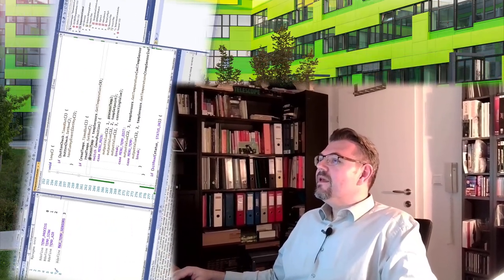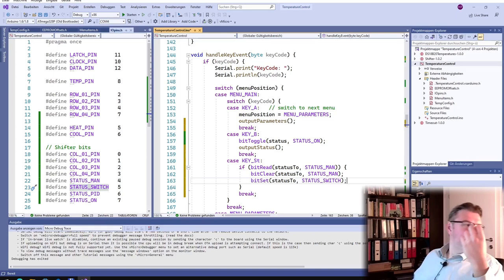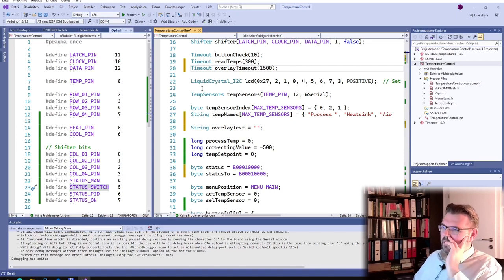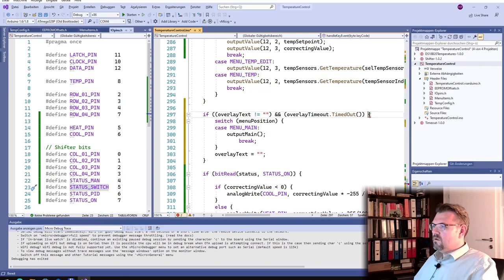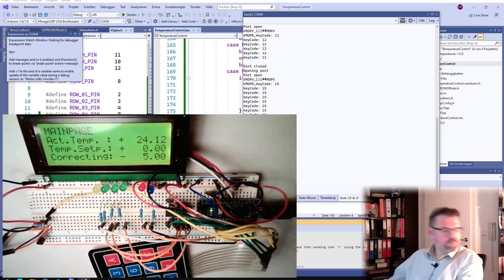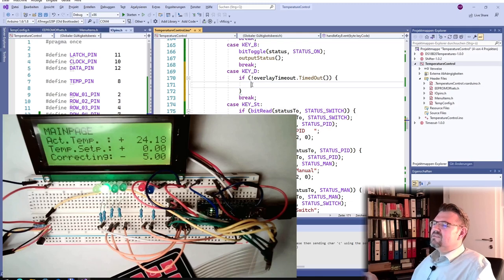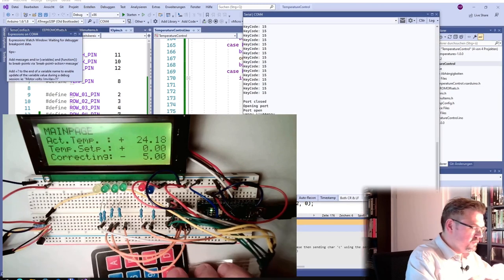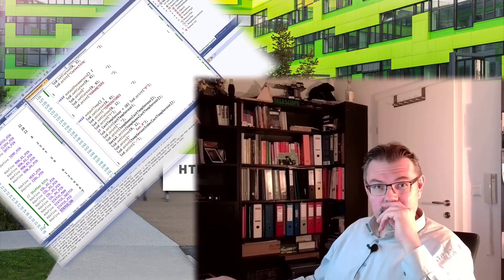PRTC 08: Select Mode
Now we want to hange the operating mode. In the end we can change the operating mode with a time-sensitve seelction button.